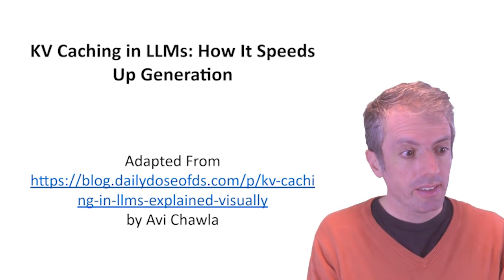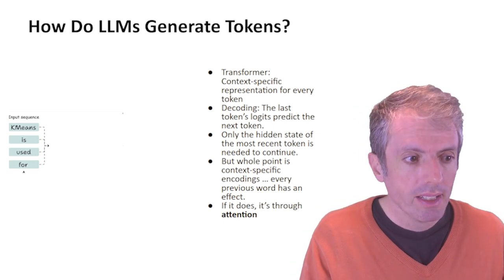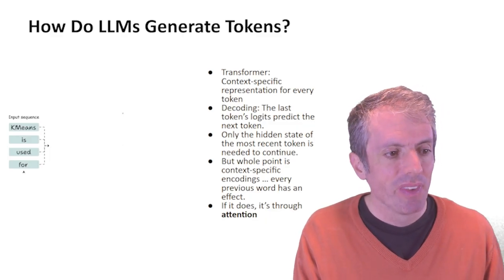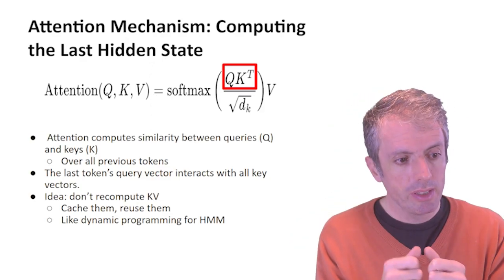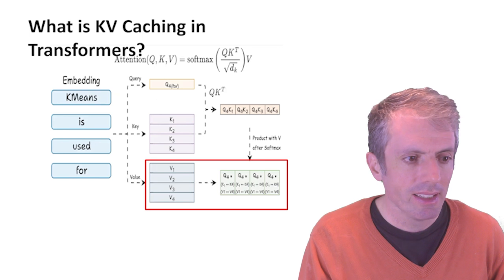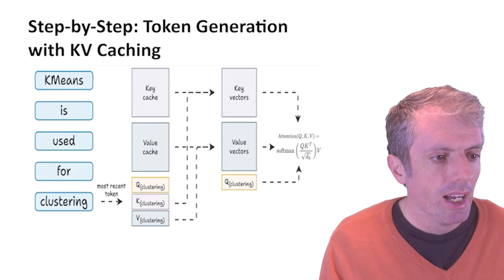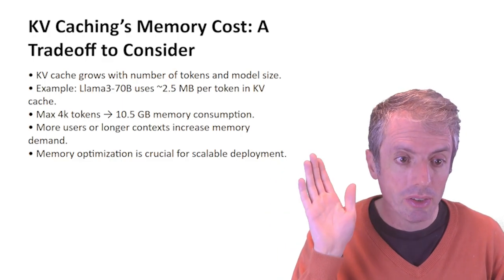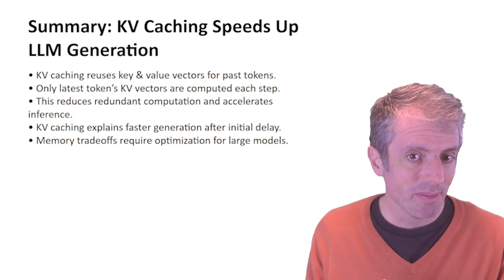KV Caching: Speeding up LLM Inference [Lecture]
I often refer to LLMs / Foundation Models / Frontier Models as "Muppet Models".  Here's why: